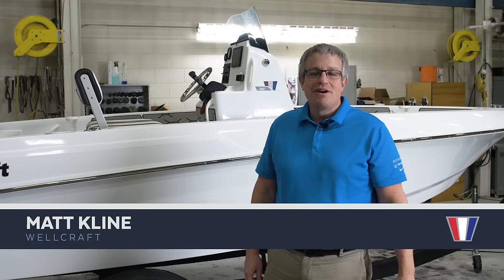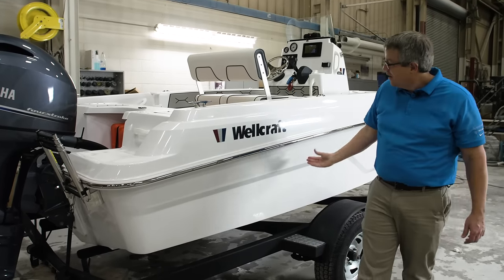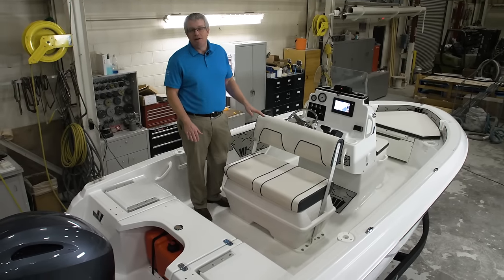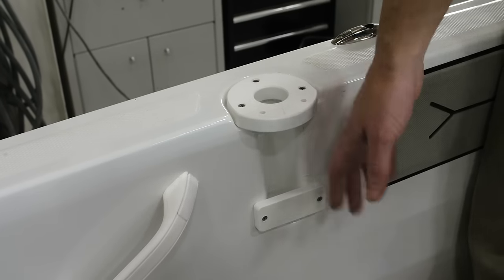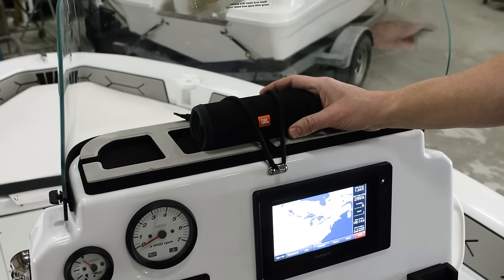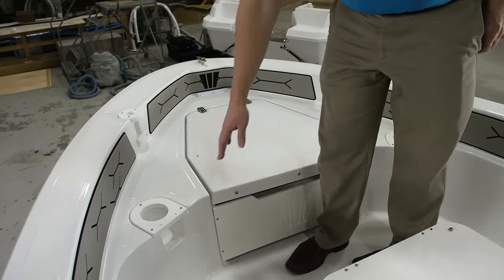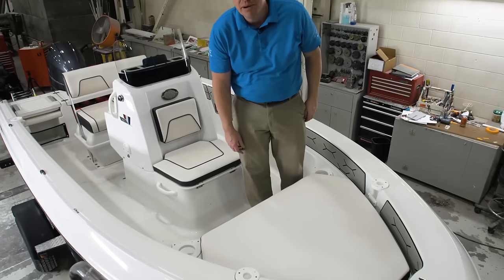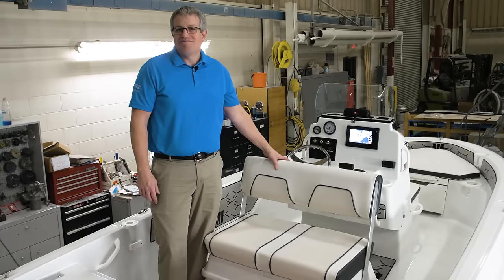Wellcraft 162 Fisherman Walk Through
Matt Kline director of engineering takes a detailed look at the all-new 162 Fisherman from Wellcraft. Tons of standard features, an included custom trailer along with legendary Wellcraft build quality. An unbeatable package in the 16' center console category.